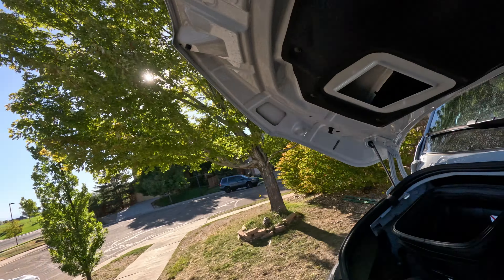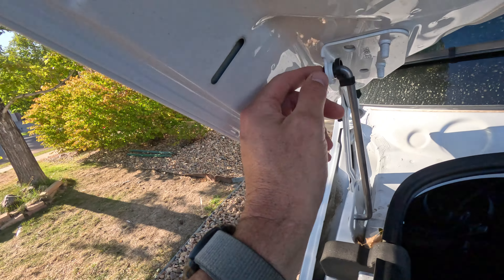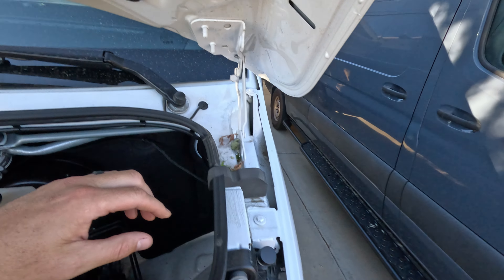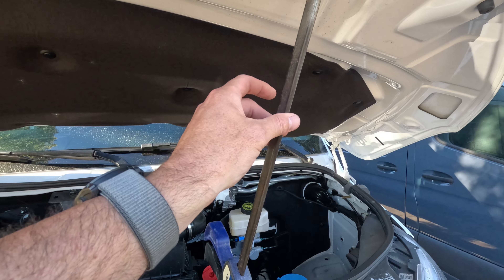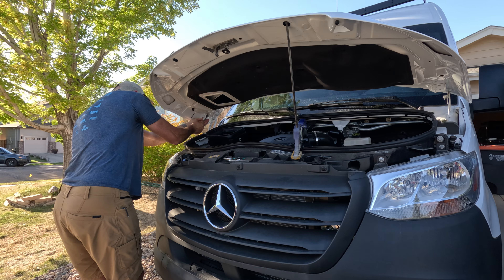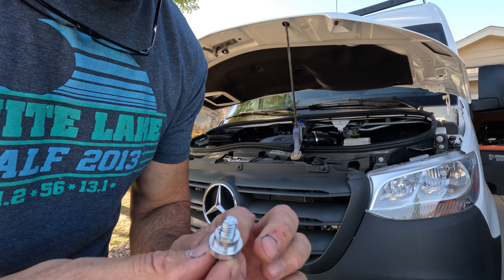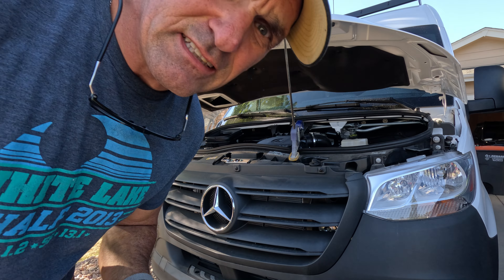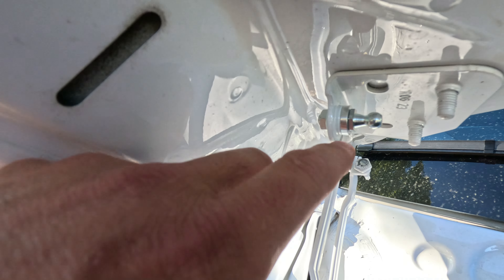Why You NEED a Hood Strut Kit for YOUR VAN!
In this video, we're making the installation of Agile Offroads Hood Strut Kit a breeze! Say goodbye to the hassle of propping your hood up and hello to a seamless process. We'll walk you through every step, ensuring you get it right the first time. Whether you're a seasoned off-roader or a DIY enthusiast, this tutorial is designed to help you install the Agile Offroads Hood Strut Kit with confidence. So, sit back, relax, and let's get started!

Hood strut kit

VVivid + small hexagon vinyl wrap

MaxxAir Deluxe Fan

Sika flex 221

Dicor Butyl tape

Dicor self leveling sealant

If you need van supplies, please consider utilizing the links below, it costs you nothing extra and does help us out a tiny bit.

Garmin power switch
Kc hilite 6 inch slim led round light
84 mm oil filter housing socket
Mann Oil filter
Oil pan bolt washer
Mobile one ESP 5w-30 synthetic oil
ground grabba tent stakes
Kreg cabinet hardware jig
Kreg concealed cabinet door hinge jig
Blum concealed cabinet hinges
reflectix bubble insulation foil
Rigid SR-Q Pro flush mount lights
Rigid scene lights
Scandvick engine room lights
Blue sea 4 switch panel
Blue sea switch button in red
Rich solar 24v 200w panels
15amp solar panel fuse
MC4 tool kit
Renology solar panel z mounting brackets
Lion energy Ut1300 battery
Usa adventure gear pump
Pump screen pipe strainer
Icon water tank
Iwiss Pex A expansion tool
1/2 inch Pex a fittings
1/2 inch Pex a expansion collars
1/2 pex a valves
Blue Monster PTFE sealant
Victron Multiplus 120v 3000 inverter charger
Victron Orion DC to DC charger
Victron Lynx shunt
Victron Cerbo gx
Victron Lynx distributor
Victron Smart solar 100/50 MPPT
Solar isolator switch
Sumo Springs - SSR-330-47
Espar S2 D2L diesel heater
Dorman sprinter fuel quick connects 800-188
10/3 triplex marine wire
12/3 triplex marine wire
14/3 triplex marine wire
12/2 duplex marine wire
16/2 duplex marine wire
1 inch expandable braided sleeving
3/4 inch expandable braided sleeving